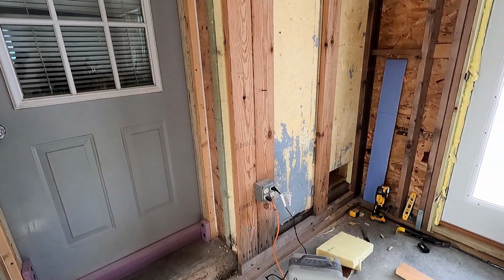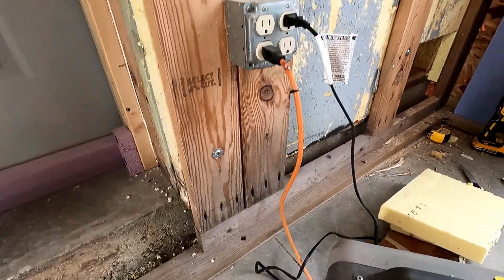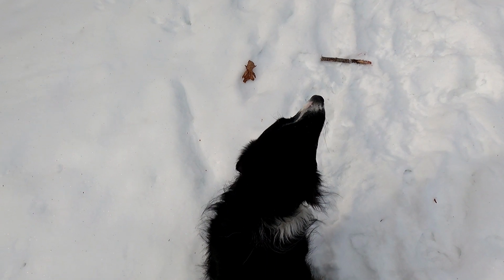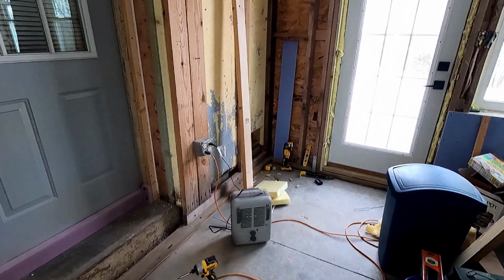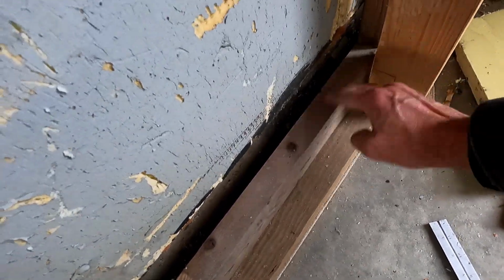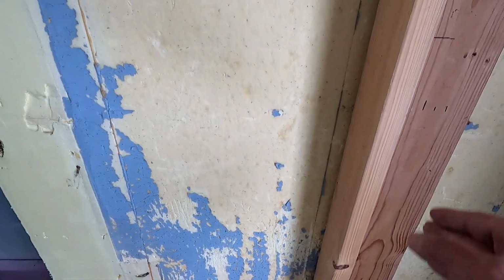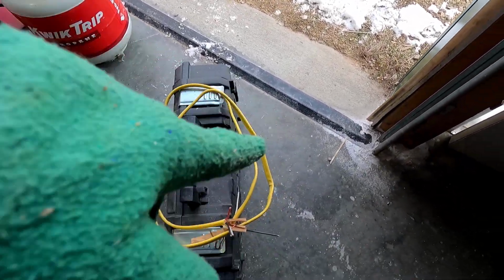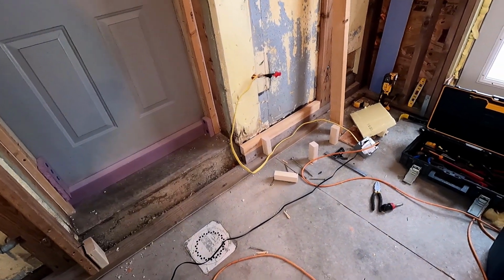Pocket Door ― Cutting the Lumber and Moving an Outlet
Today I got all of the pocket door lumber cut for the passage area between the house and the breezeway addition! I also removed the electrical box and the two flat studs that were in the way of the pocket. Tomorrow I should be able to get the opening rough framed and ready for the Johnson Pocket Door Hardware.

Here are some of the tools I use here on Planet Mojo:
DeWALT 20V MAX XR Oscillating Tool Kit, 3-Speed
DEWALT 20V MAX Impact Driver
DEWALT 20V MAX Cordless Drill
DEWALT ATOMIC 20V MAX Cordless Drill, 1/2-Inch, Tool Only
DEWALT 20V MAX Circular Saw
DEWALT Rotary Hammer Drill with Shocks, D-Handle
DEWALT 20V MAX XR Jig Saw, Tool Only
DEWALT 20V MAX XR Reciprocating Saw, Compact --
DEWALT 20V MAX Cordless Drill / Driver Kit, Compact, 1/2-Inch
DEWALT 20V MAX XR Oscillating Multi-Tool, Variable Speed
DEWALT DCG413B 20V MAX Brushless Cut Off Tool/Grinder
Empire Level 96-Inch Aluminum Straight Edge
Empire Level 48-Inch Aluminum Straight Edge
Starrett-C33H-12-4R Hardened Combination Square
Imperial 4-in-1 Drywall Blade
NOCO Genius G3500 Battery Charger and Maintainer
Lisle Inline Spark Plug Tester
Imperial Blades 4-in-1 Drywall Blade